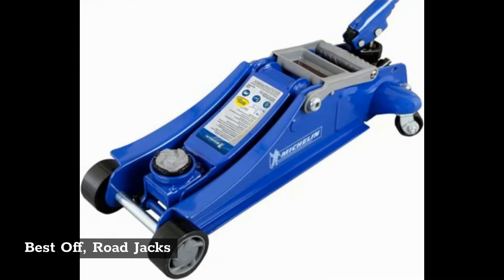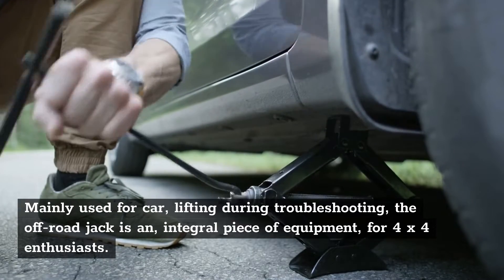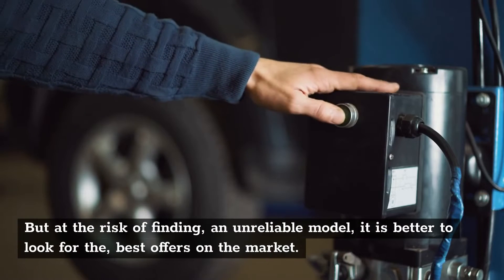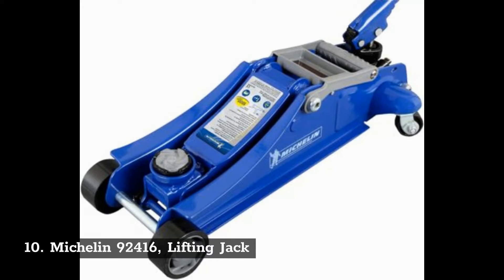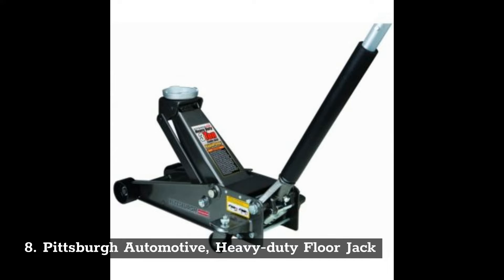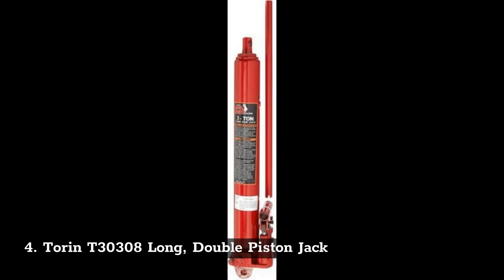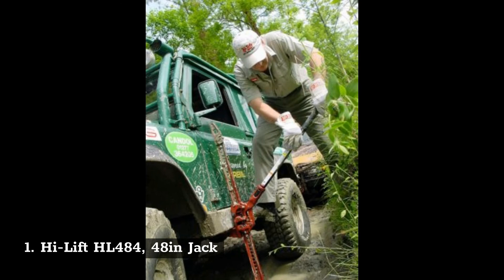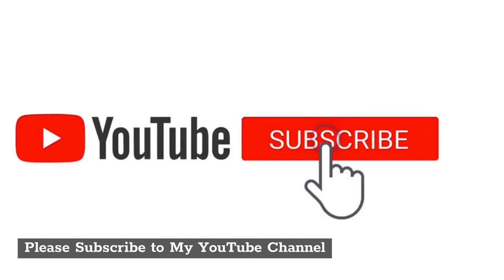Top 10 Best Off Road Jacks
The Best Off Road Jacks

10. Michelin 92416 Lifting Jack

9. MICHELIN 009555 Trolley Jack

8. Pittsburgh Automotive Heavy-duty Floor Jack

7. Liftmaster High Lift Floor Trolley Jack

6. Powerbuilt Triple Lift Jack

5. Facom 6T Hydraulic Trolley Jack

4. Torin T30308 Long Double Piston Jack

3. Draper 39055 Jack

2. Blackhawk B6350 Jack

1. Hi-Lift HL484 48in Jack